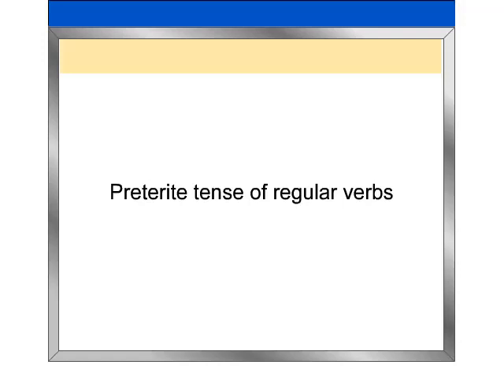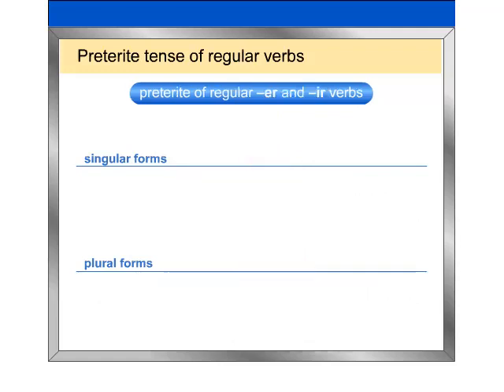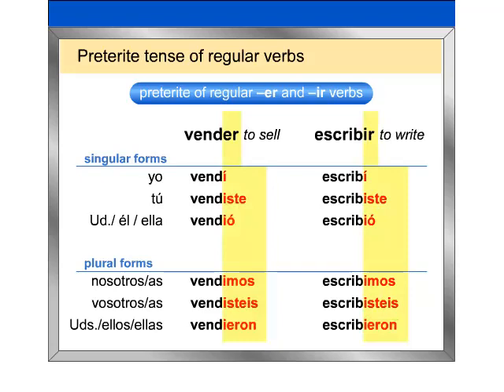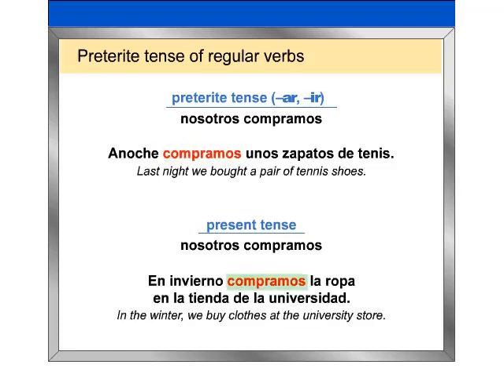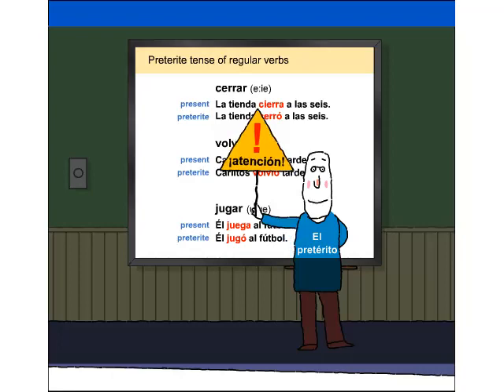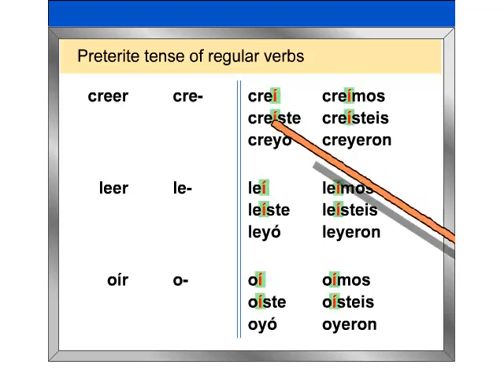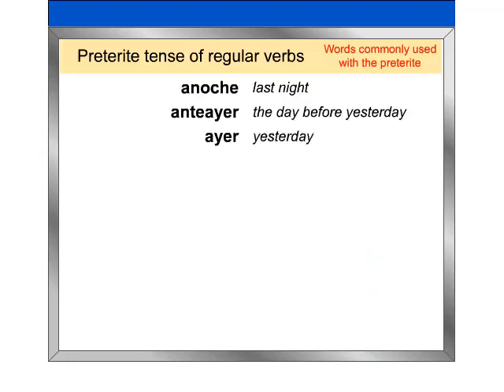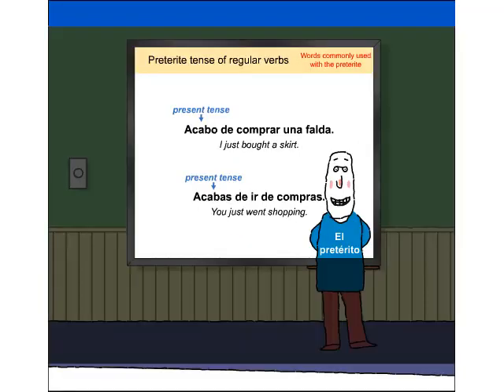6.3. Preterite tense of regular verbs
6.3. Preterite tense of regular verbs